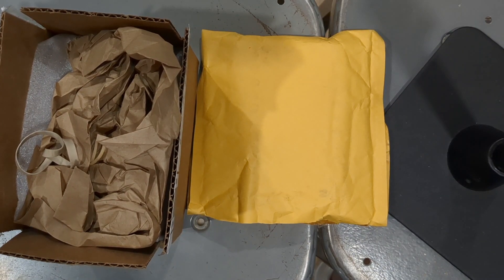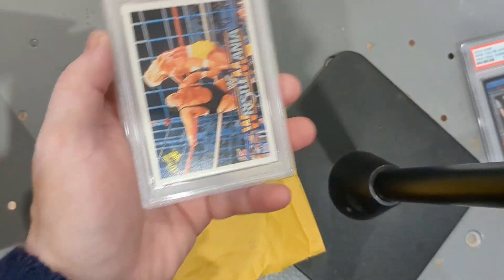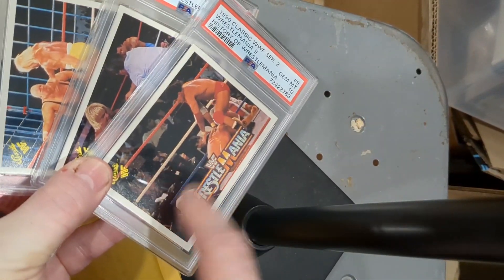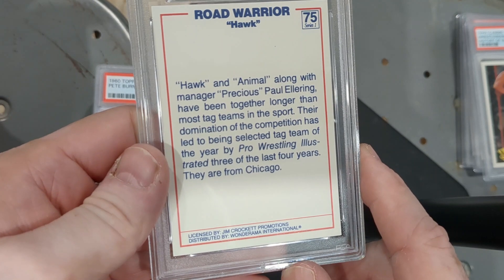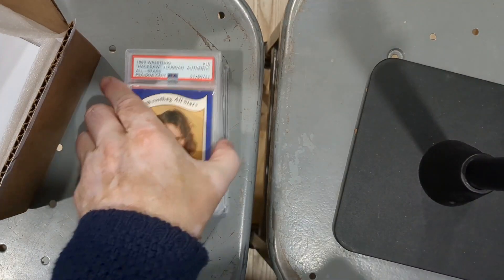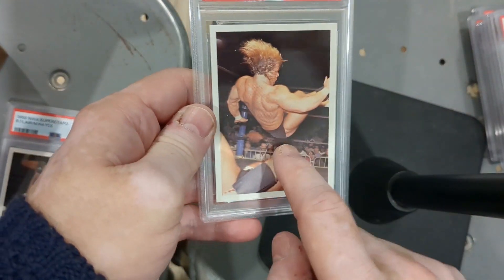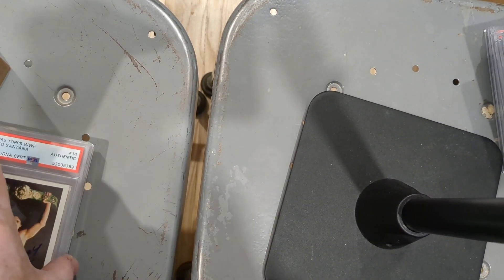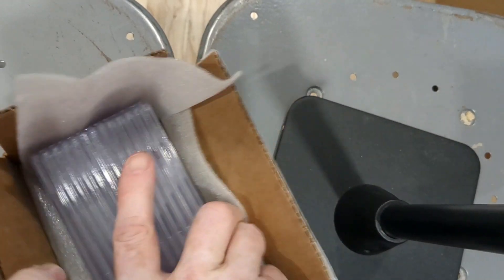My first PSA 10 wrestling cards - Whooooo!